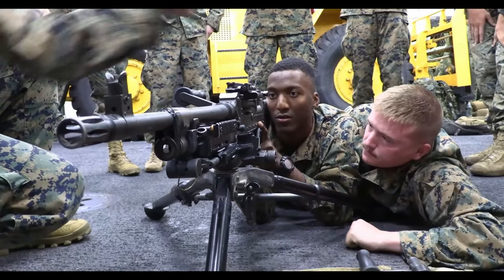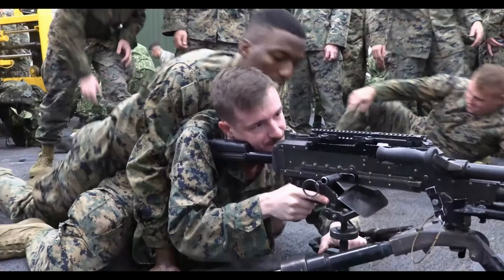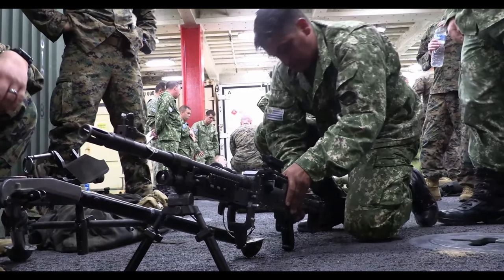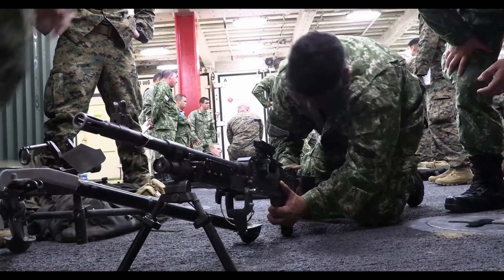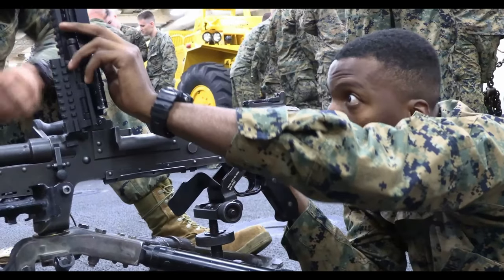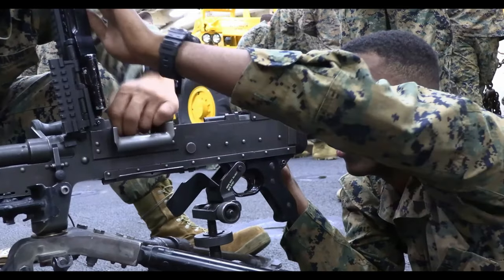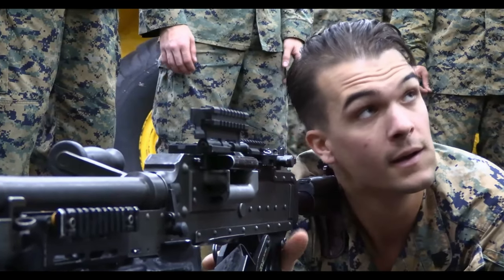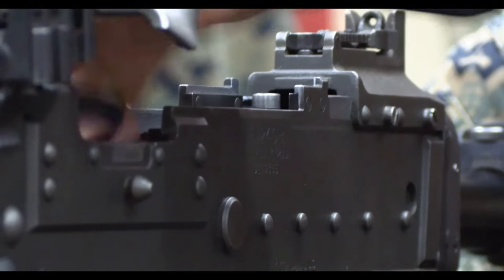UNITAS 2022: 3/25 Conduct M240B Training on USS Mesa Verde (LPD 19)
U.S. Marines with 3rd Battalion, 25th Marine Regiment, 4th Marine Division and Uruguayan Navy train on the M240B weapon system while aboard the amphibious transport dock ship USS Mesa Verde (LPD 19) in the Atlantic Ocean during exercise UNITAS LXIII, Sept. 6, 2022.

ATLANTIC OCEAN
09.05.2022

U.S. Marines and Uruguayan Navy trained together on how to reassemble/disassemble, function check and remedial action. UNITAS is the world's longest-running annual multinational maritime exercise that focuses on interoperability among multiple nations and joint forces during littoral and amphibious operations in order to build on existing regional partnerships and create new enduring relationships that promote peace, stability and prosperity in the U.S. Southern Command's area of responsibility. (U.S. Marine Corps video by Cpl. Ryan Schmid)

Film Credits: Video by Cpl. Ryan Schmid
U.S. Marine Corps Forces, South